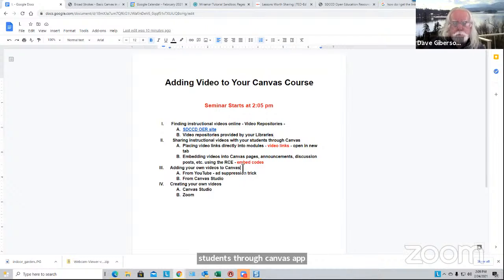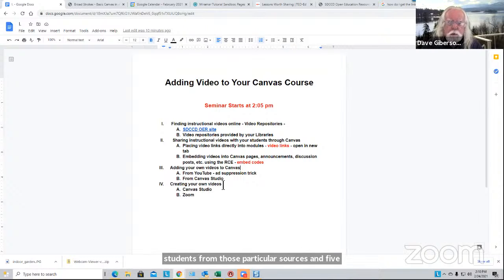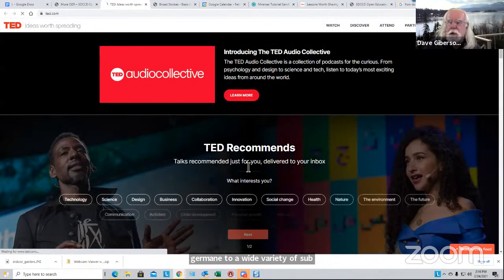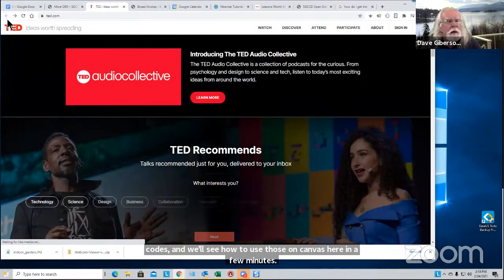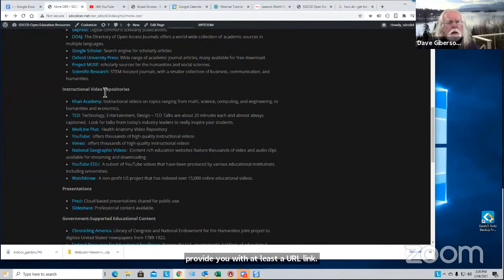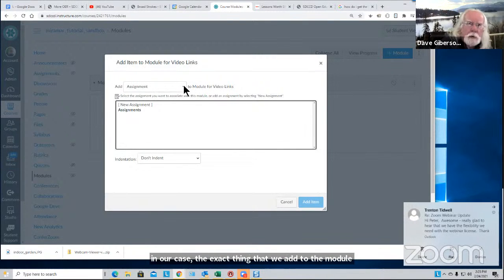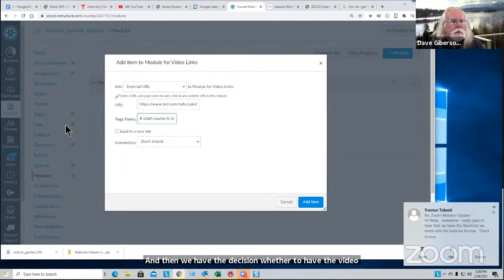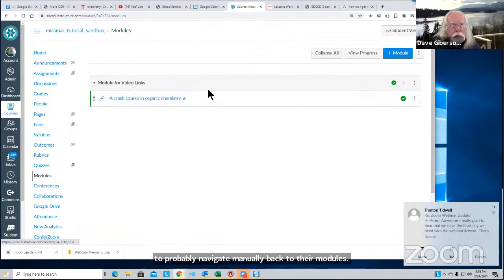Adding Video to Your Canvas Course